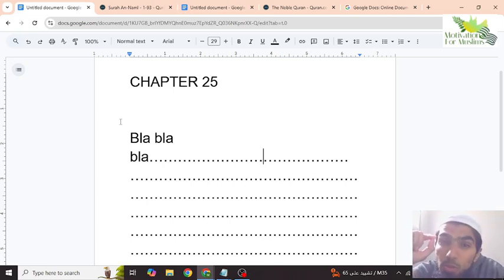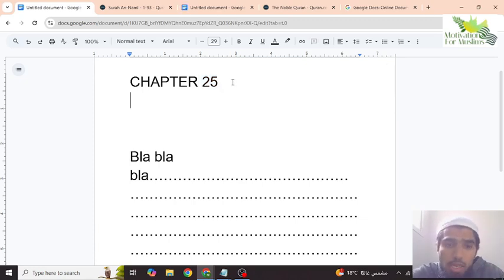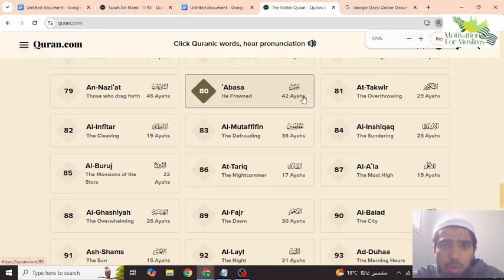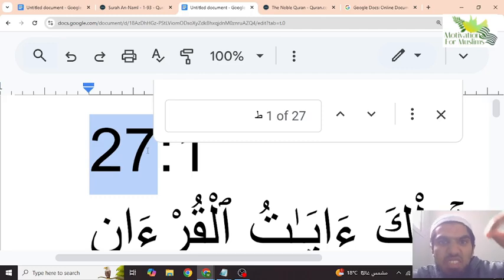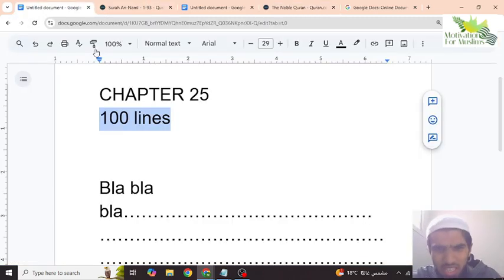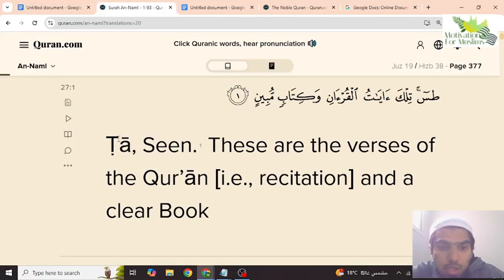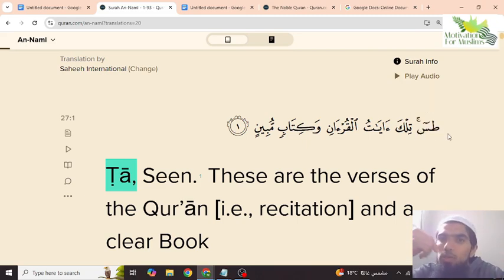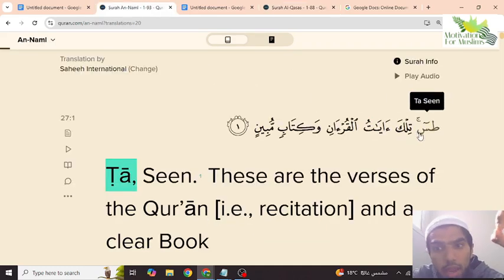Quran's Mathematical Miracle No. 15 | THE IMPOSSIBLE CHAPTER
Video that inspired this video:
(a video on re-testing mathematical miracles on Marwan Ghannam's channel

1. I will not be making money through my YouTube advertisements for now because I believe that even after taking precautions, most advertisements that run on YouTube contain music and/or women without hijab and that is haram. So those who like my work can financially support me  and all my work on YouTube, Facebook and LinkedIn through :
     Meezan Bank (Pakistan);
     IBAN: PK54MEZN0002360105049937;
     BASIL AZIZ KHAN

3. Qur'an's Numerical Miracle #15: THE IMPOSSIBLE CHAPTER

Basically, this video is an amazing presentation and an amazing example for people who think that Qur'an is a very simple, boring and serious religious text. I want to prove to the world that The Qur'an is a book that is very much alive and relevant for every time and age to come since  its revelation. I want to show the world that The Qur'an has everything for everyone !! From a plumber, a chef, a doctor, a scientist,  a geologist, an embryologist, a historian, you name it.

In this video, I show that although The Qur'an was revealed over a period of about 23 years and never edited over the last 1400 years, it yet contains an astounding and miraculous numerical miracles in its language. The first letter of the chapter is used exactly 27 times in chapter 27 and the second letter is used exactly 93 times, which is the number of verses in the chapter.

4. My websites:
    motivationformuslims.home.blog

6.